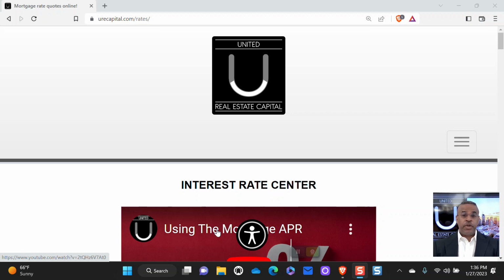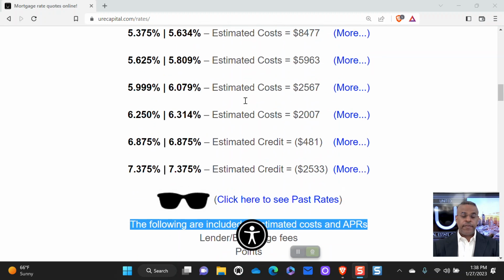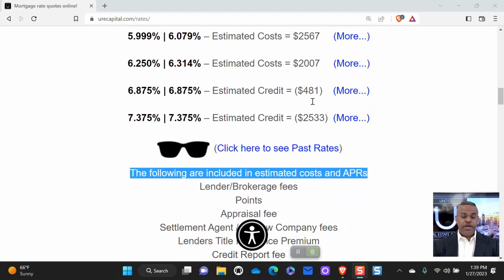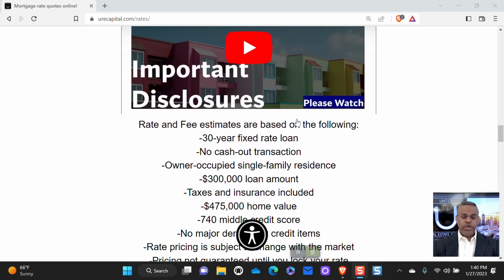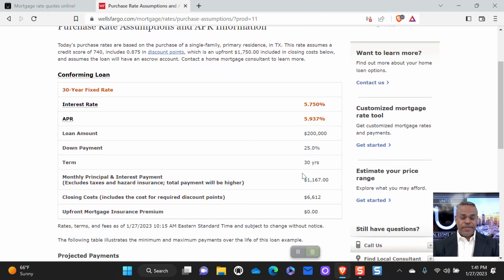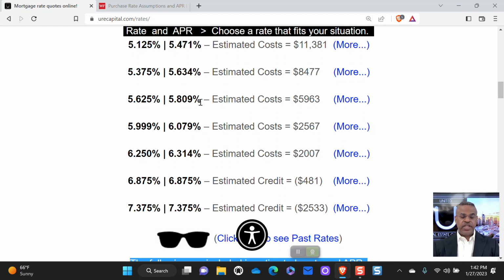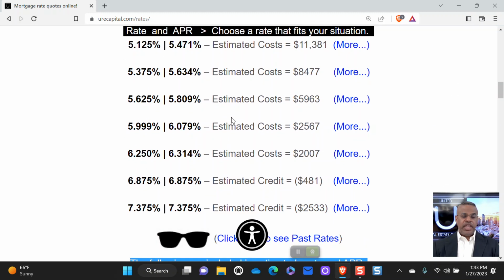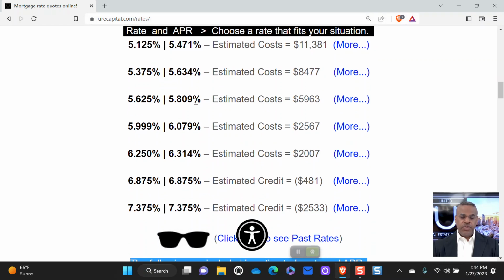Real Mortgage Rates 1/27/2023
Licensed by the California Department of Real Estate, [DRE License# 01393598] Corporate NMLS ID# 2167930

Rate and Fee estimates are based on the following:
-30-year fixed rate loan
-No cash-out transaction
-Owner-occupied single-family residence
-$300,000 loan amount
-Taxes and insurance included
-$475,000 home value
-740 middle credit score
-No major derogatory credit items
-Rate pricing is subject to change with the market
-Pricing not guaranteed until you lock your rate

The following factors impact your rate pricing:
-Credit
-Loan amount
-Home value
-Occupancy
-Home type
-Your pricing may vary if your factors differ
-Not all may qualify for a loan